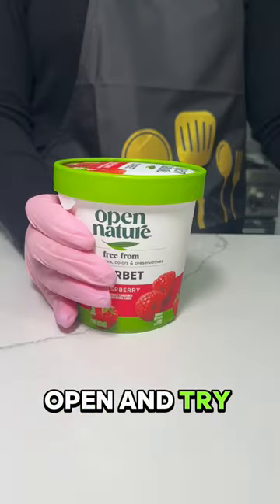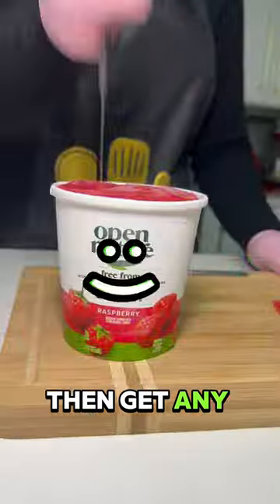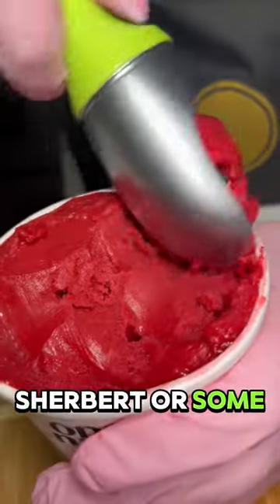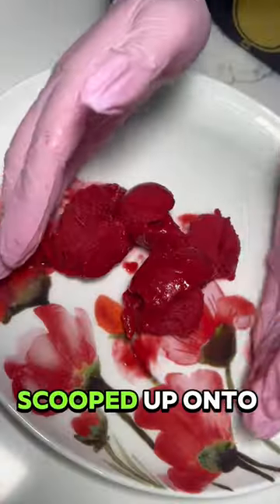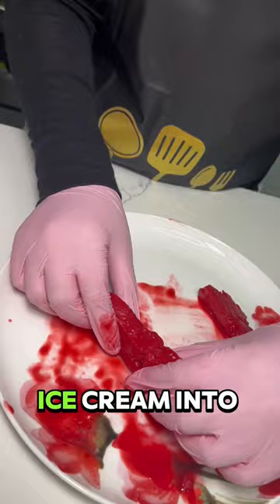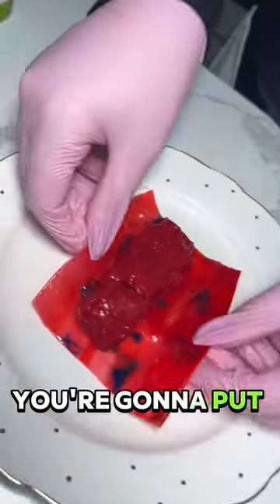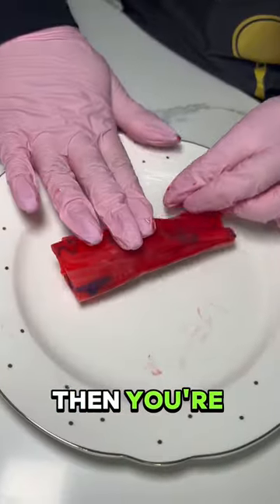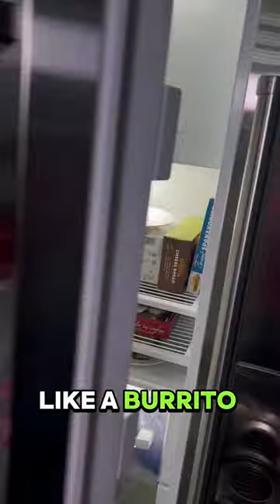Sherbet Frozen Fruit Roll Up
Sherbet Fruit Rollups with a drizzle of Chamoy on top! 🍓🍦❄️

Ingredients:

 • Fruit rollup sheets
 • Raspberry sherbet
 • Chamoy sauce

Directions:

 1. Spread a layer of raspberry sherbet evenly on fruit rollup sheets.
 2. Roll the sheets tightly, creating your fruit rollups.
 3. Place the rolls in the freezer until firm.
 4. Drizzle Chamoy sauce generously on top before serving.
5. Enjoy the sweet, tangy, and frozen goodness! 🌈❄️